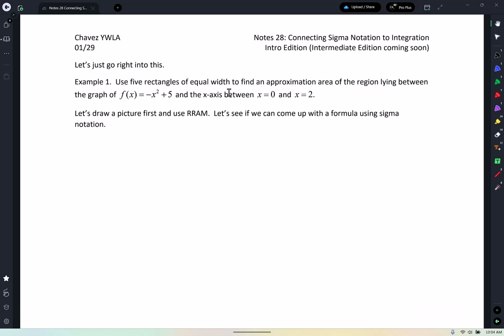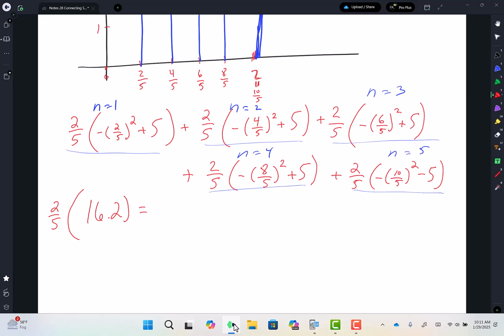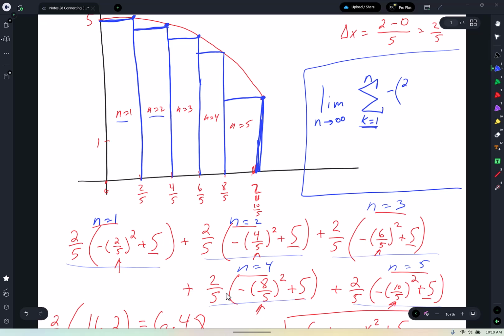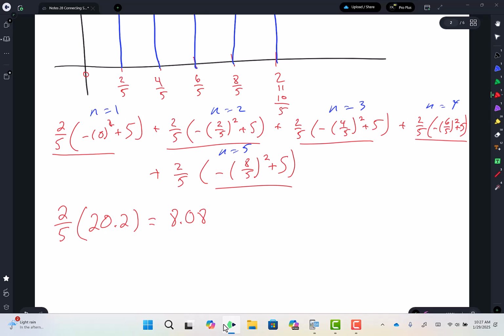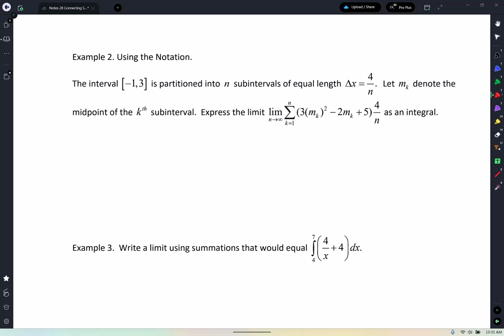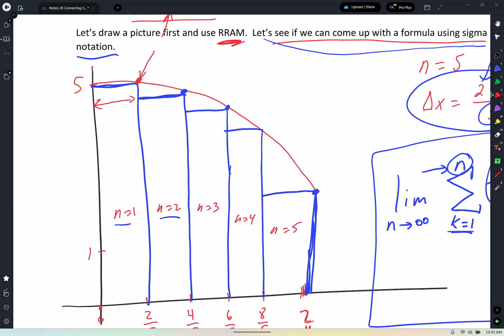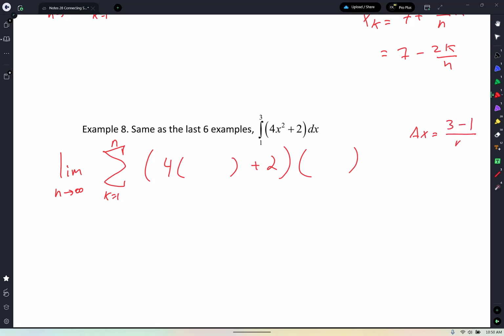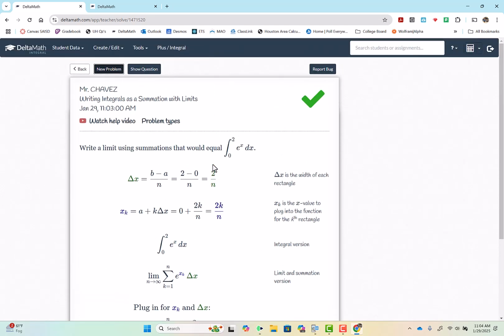Notes 28 Connecting Sigma Notation to Integration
We connected Sigma Notation to Integration (Primarily using RRAM). Let me know if we had any issues with these specific notes. Thank you.